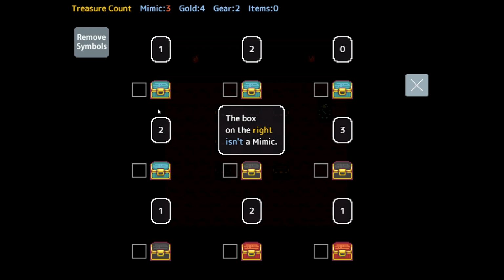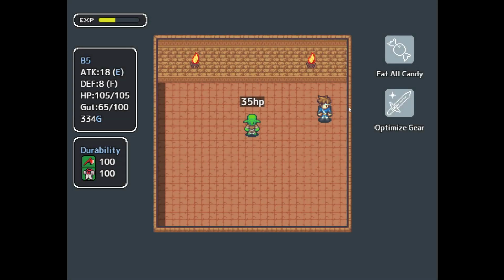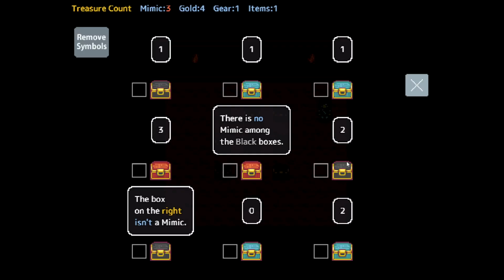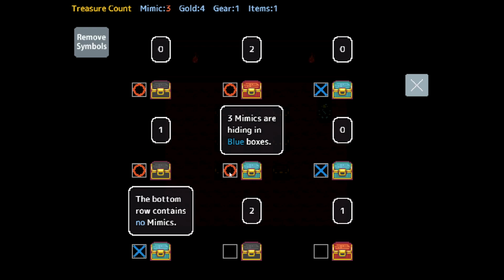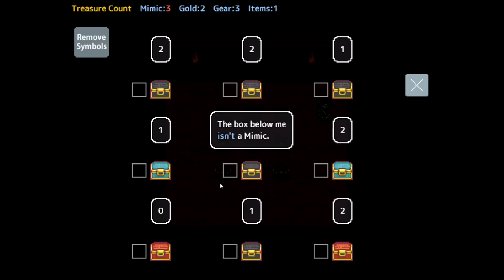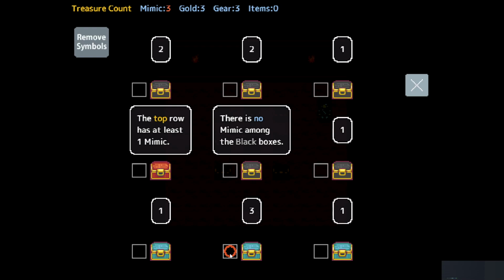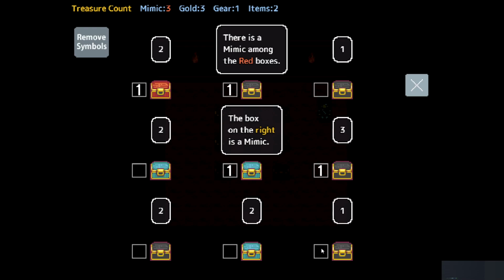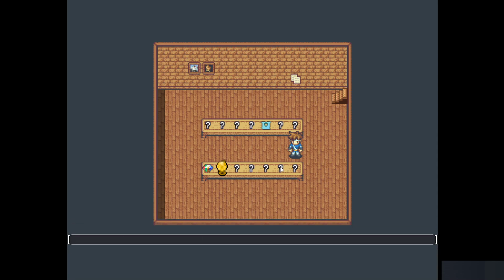Mimic Logic Episode 13: Mimicsweeper